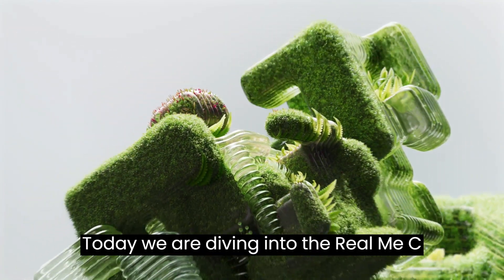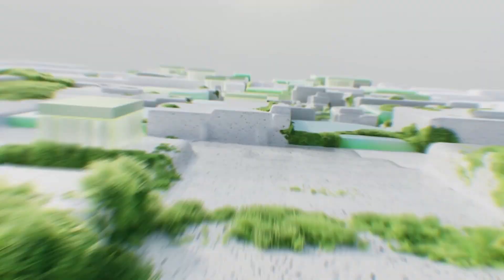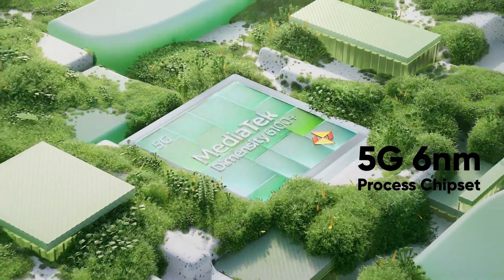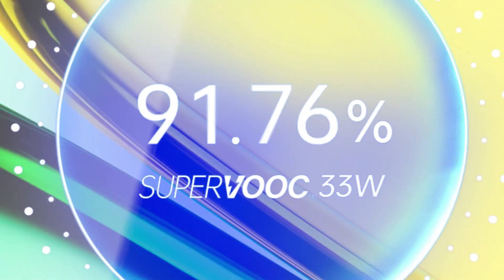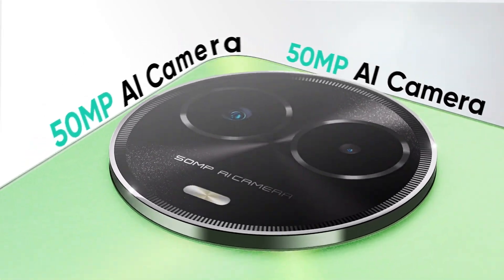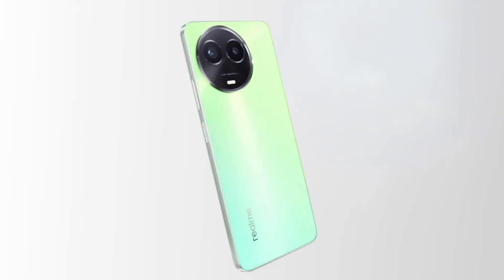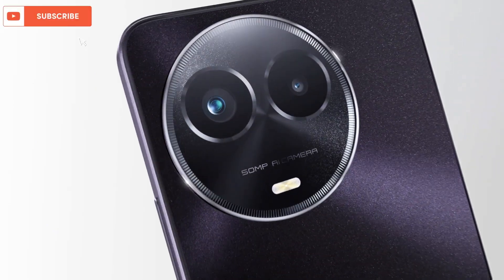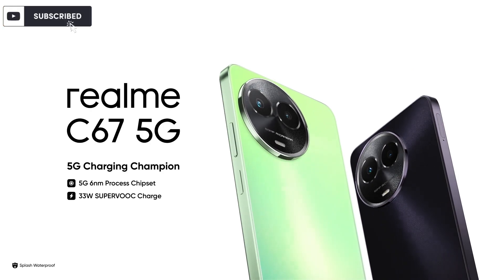Unleash the power of Realme C67 5G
The First Sale will begin from 20th December 2023, 12 noon onwards. Users can avail a discount of INR 1500 on realme C67 5G (4GB + 128GB) with bank offers worth INR 1000 & coupons worth INR 500 on realme.com and Flipkart.com